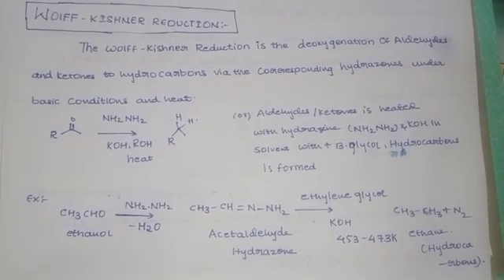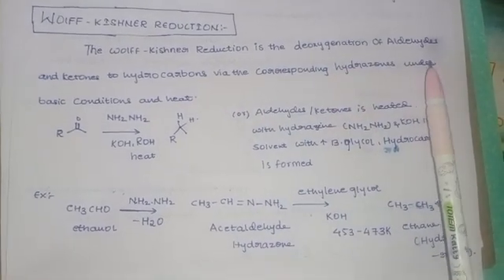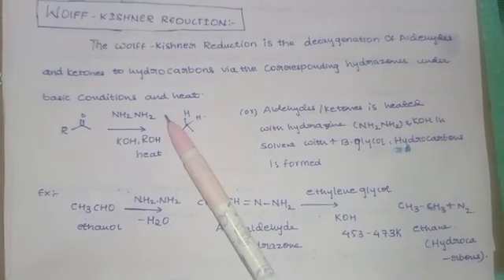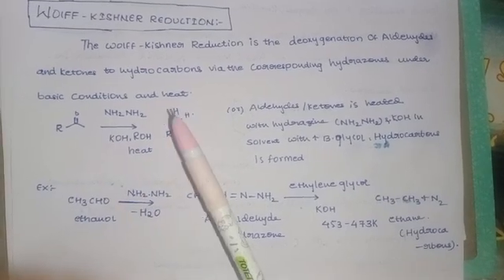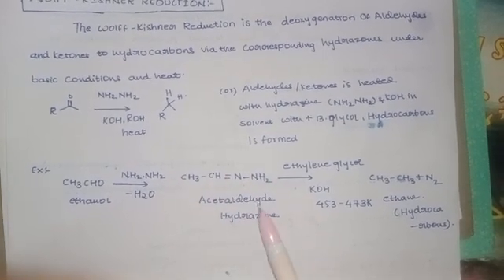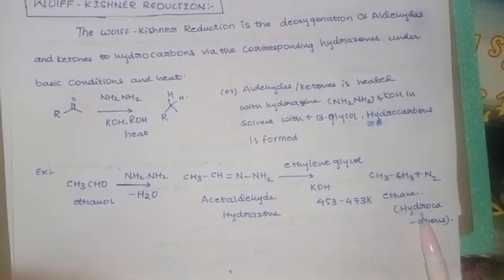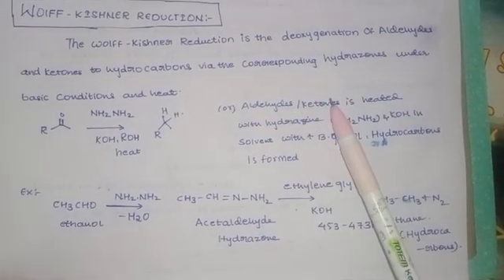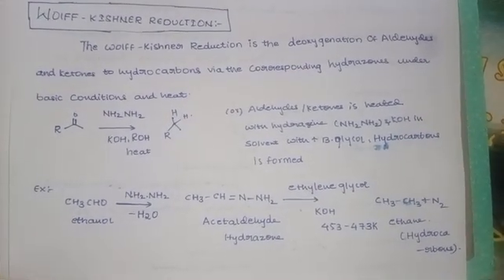2M/5M, semester:4|| Wolff- Kishner Reduction in organic chemistry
2M/5M, semester:4|| Wolff- Kishner Reduction in organic chemistry in Telugu